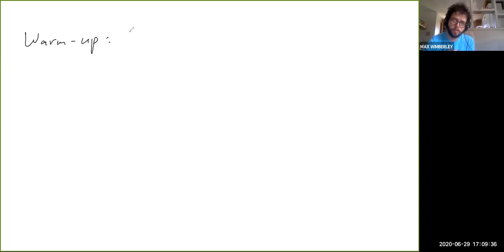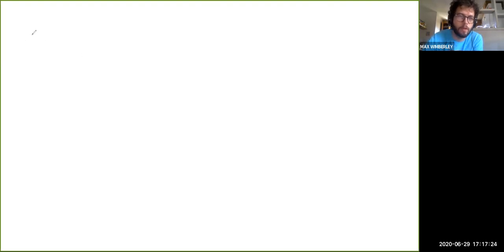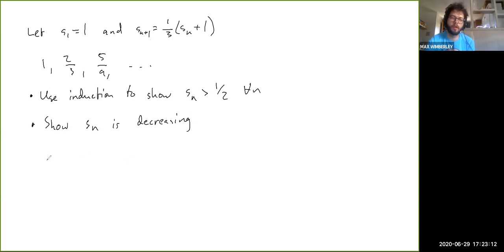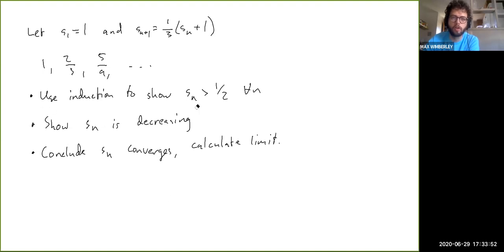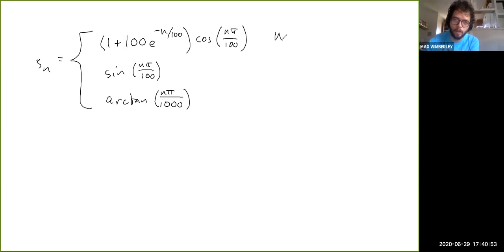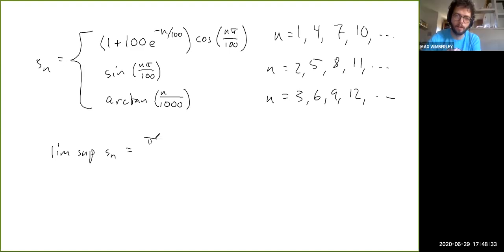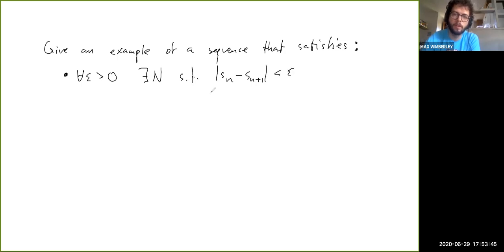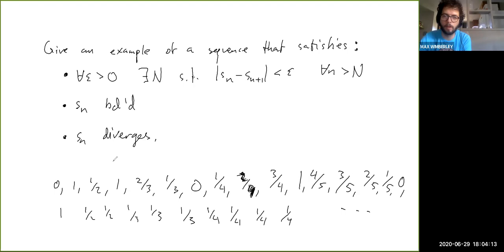Live Problem Session/Discussion - June 29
Fun times with lim sup and lim inf.